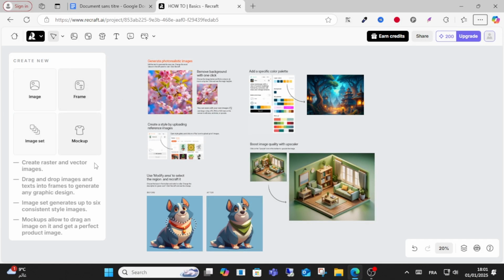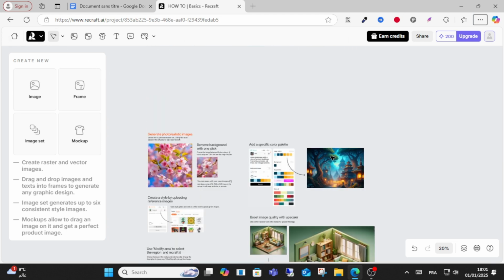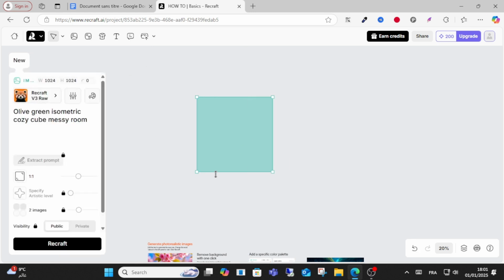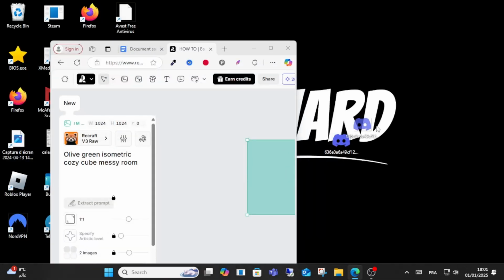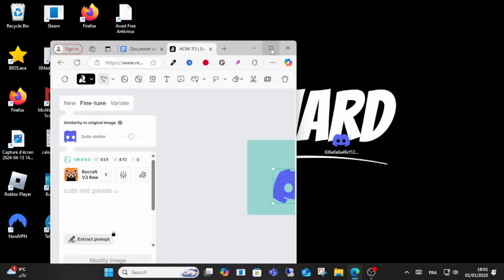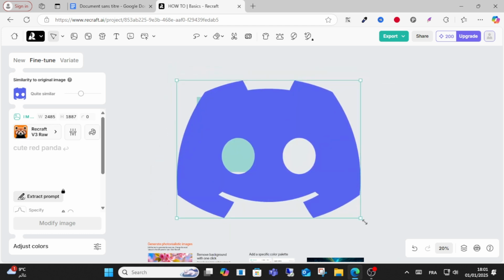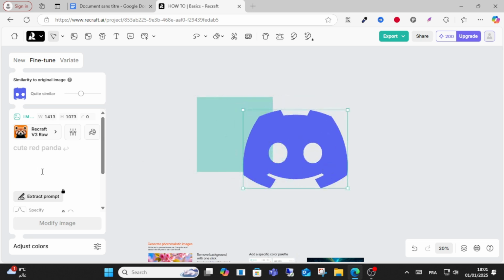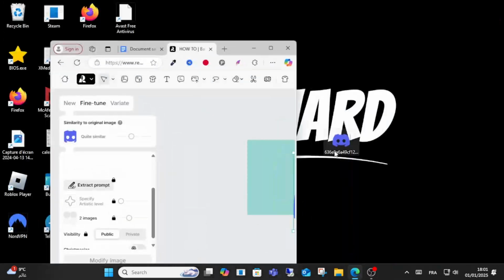How to Upload Your Own Image to Recraft Ai - Quick and Easy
in  this vidoe i will sho you How to Upload Your Own Image to Recraft Ai step by step